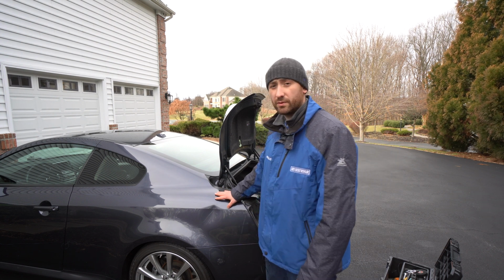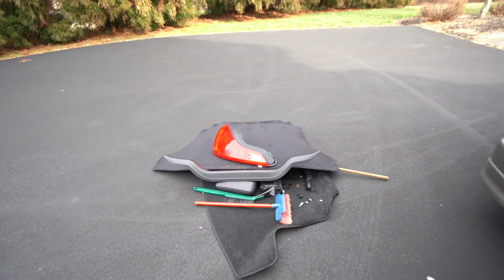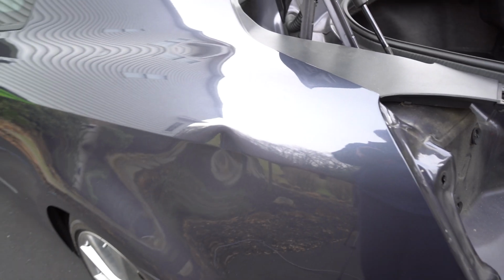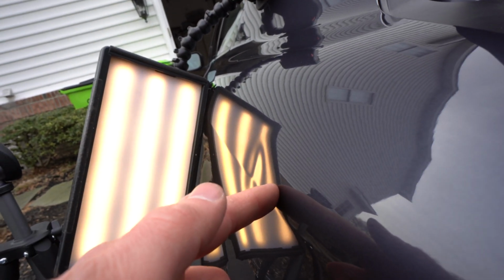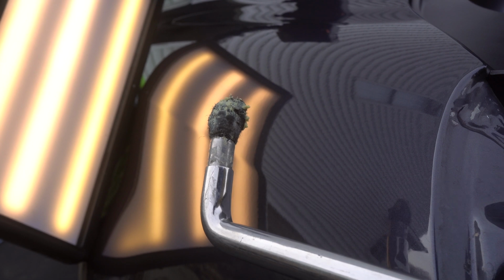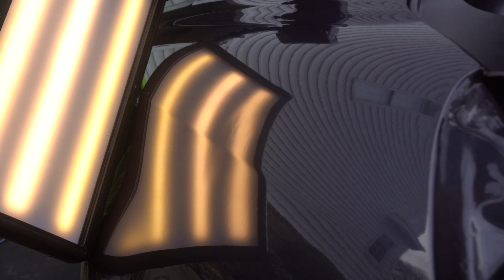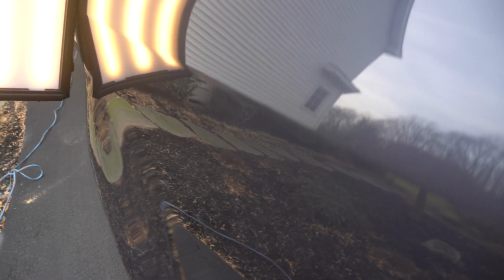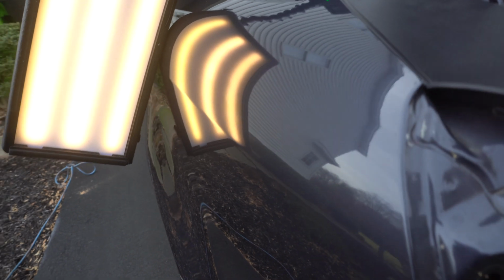Infiniti G37s Quarter Panel Knee Kick Repair. Best PDR Dent Removal in Baltimore Annapolis DC VA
Ars Dent Repair - Paintless dent removal of Baltimore LLC
The shop is located in Baltimore
Address: 4701 Belle Grove Rd, Ste D, Baltimore, MD, 21225
Business Hours 9:30am - 6pm